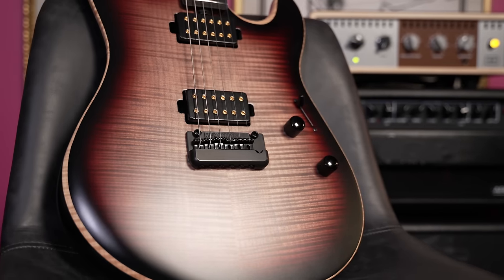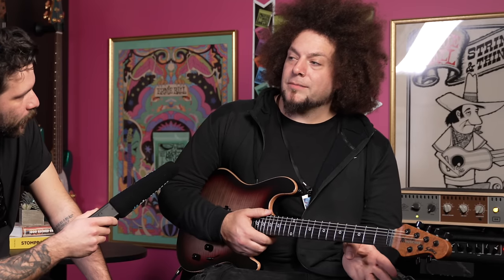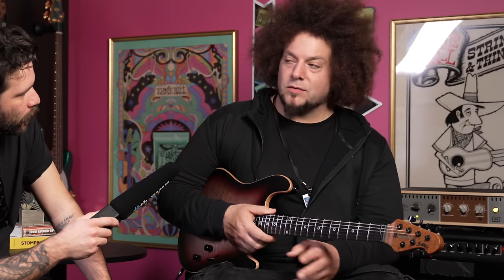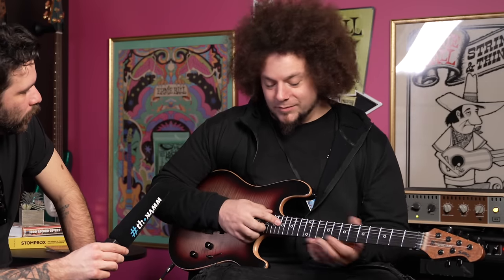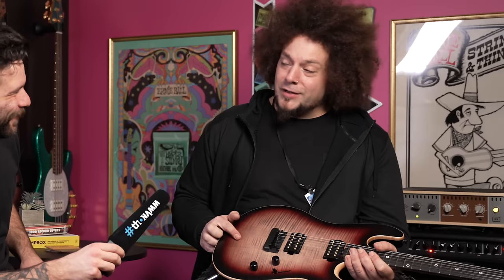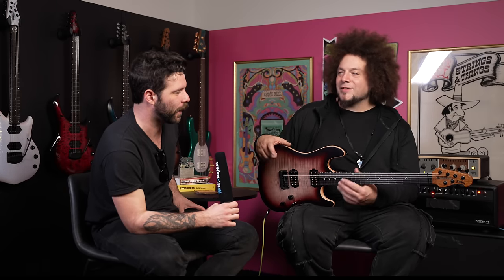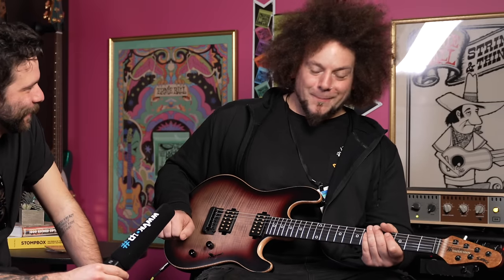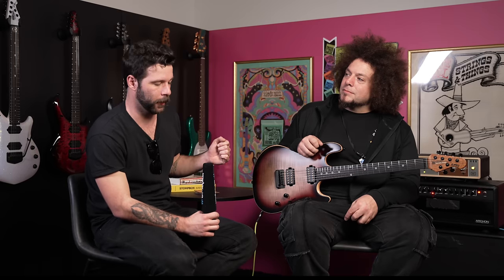New Rabea Massaad Signature Guitars | Music Man Artist Series Sabre | NAMM 24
Rabea Massaad proudly presenting his new signature guitars from Ernie Ball Music Man at NAMM 24. Well deserved, buddy! Introducing the Music Man Artist Series Sabre Rabea Massaad!

Interesting bits and pieces:
0:00 Rabea joining the Music Man family
0:52 The development process
3:16 The bridge and importance of tremolos
4:58 Bareknuckle Pickups and the electronics
5:25 The thinnest heel joint in the history of Music Man
6:46 The colours and (non-)importance of makeup
8:13 The neck feels great
9:08 How does it sound?
11:30 Versatility is key
11:57 Wiring to fit the modern needs
13:20 What's next for Bea?